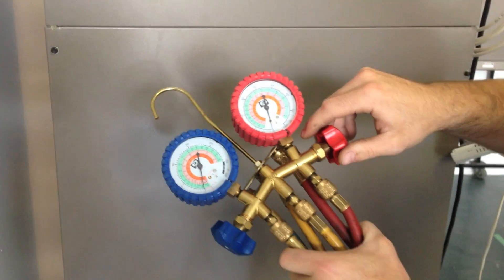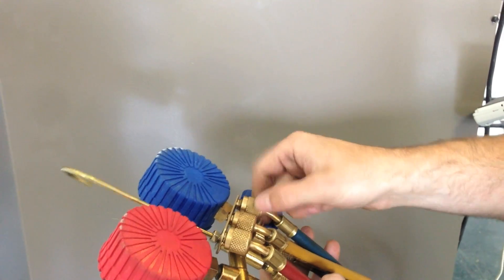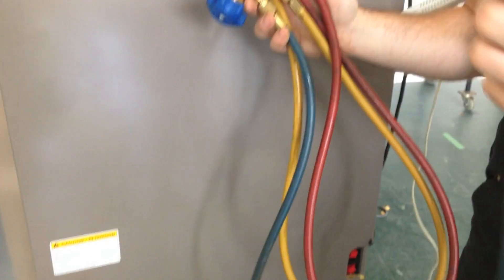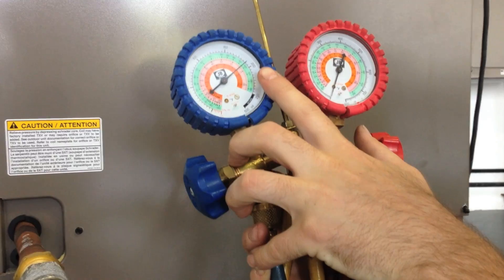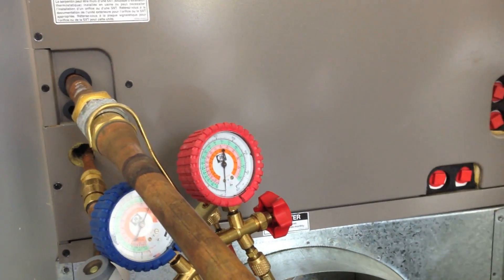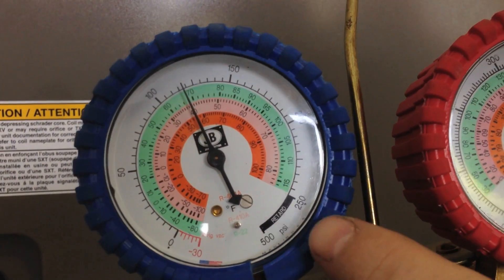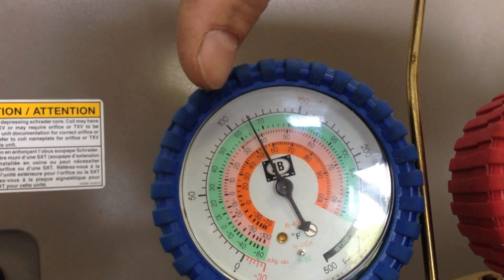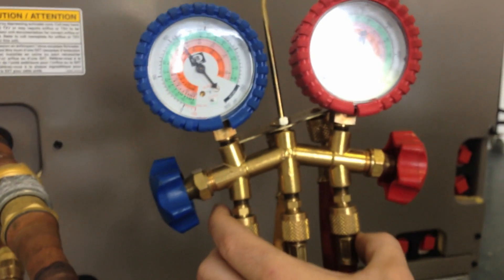Checking System Pressures Using a Gauge Set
Tutorial on how to use a standard refrigeration gauge set to check system pressures.